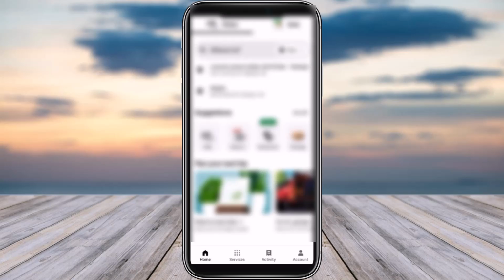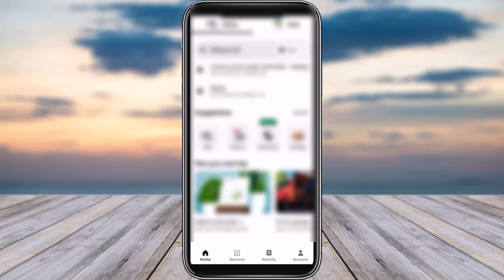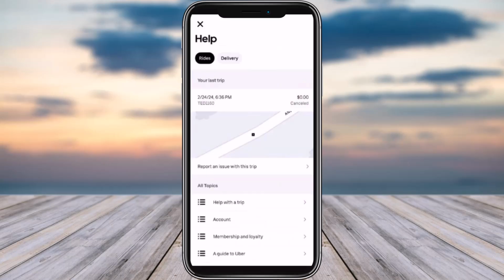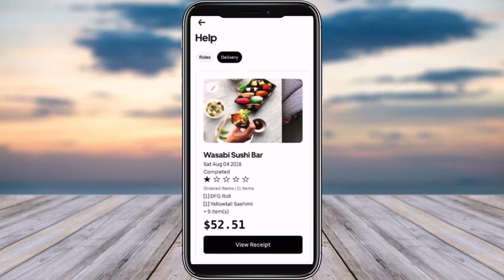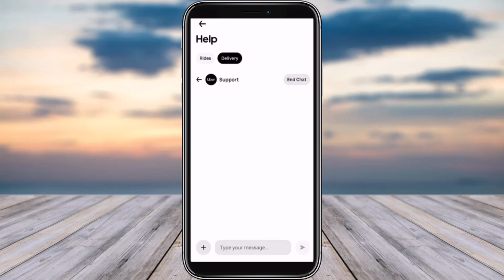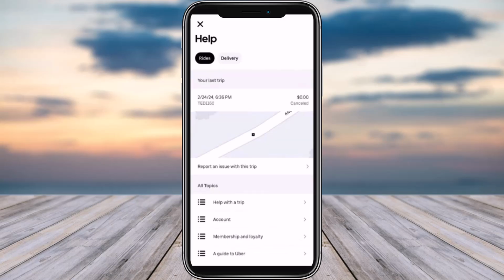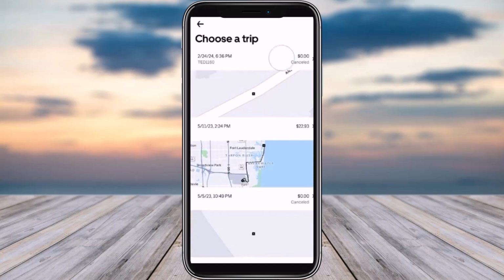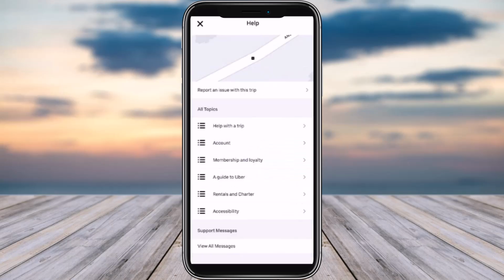How To Contact Uber Customer Service !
Hello everybody, welcome back! Today, we have another helpful tutorial for you. In this video, I’ll show you how to contact Uber customer service step by step.

Step 1: Open the Uber App
Launch the Uber app on your phone.
Make sure you are signed into your Uber account.
Step 2: Access the Help Center
Tap on the Profile or Account icon (bottom right corner).
Now, tap on the Help icon (top left corner).
Step 3: Contact Support for Deliveries (Uber Eats)
Switch to the "Delivery" section.
You can either:
Select a specific order and go to the support section for issue resolution.
Or scroll down and tap on "Support" to start a chat with Uber customer service.
Enter your message and ask any questions or report any issues related to your Uber Eats delivery.
Step 4: Contact Support for Rides (Uber Rideshare)
Switch to the "Rides" section.
Tap on "Help with a ride", "Account & Membership", or "Guide to Uber" for common issues.
If your issue isn’t listed, select a specific ride and report the problem.
Scroll down and tap on "Get help with this trip" to directly contact Uber customer service for assistance.
Step 5: Additional Support Options
For urgent matters, you may contact Uber Support via Twitter (@Uber_Support).
✅ Ensure your Uber app is updated for the latest support features.
✅ If chat support isn’t available, check for alternative contact options on Uber’s website.
✅ For emergency situations, use the Uber Safety Toolkit in the app.

And that’s it! Now you know how to easily contact Uber customer service for rides and deliveries.